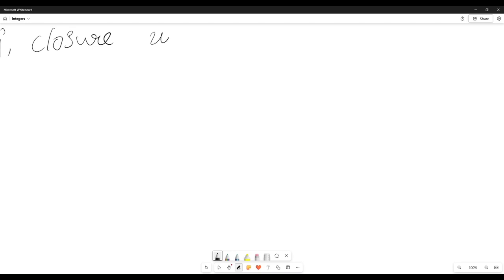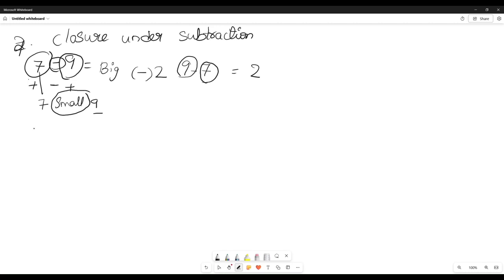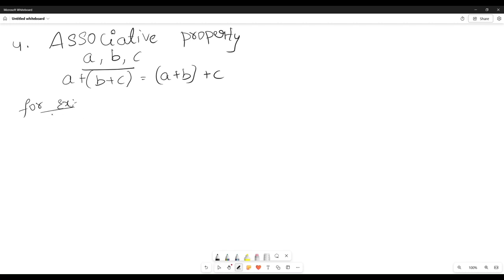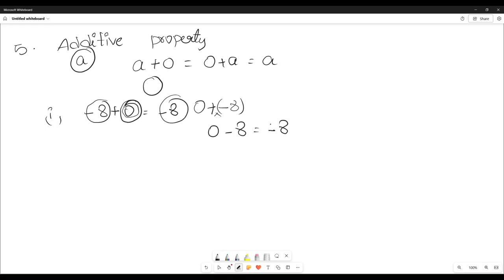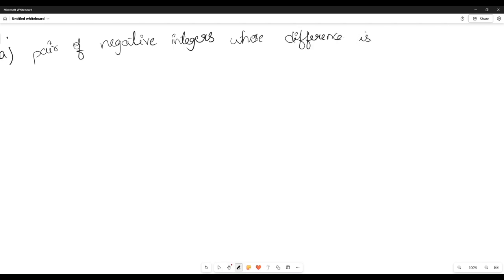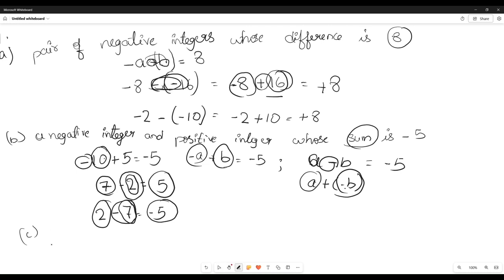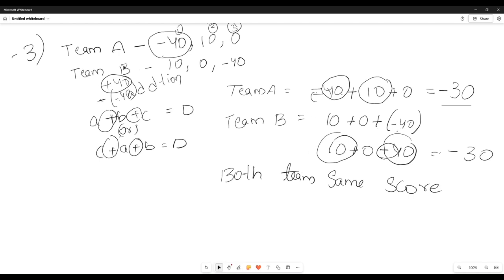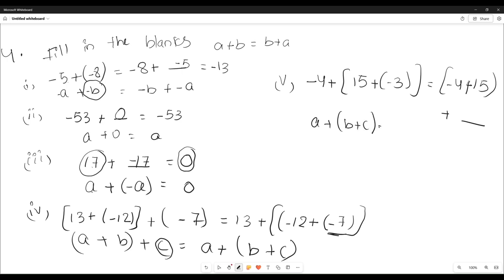CBSE 7th class INTEGER ex 1.1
7th class cbse integer exercise 1.1